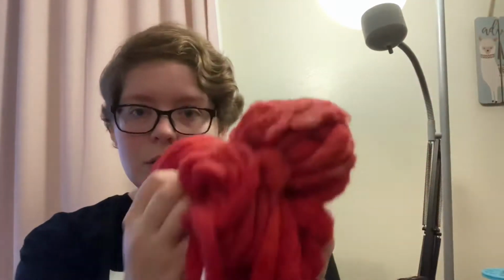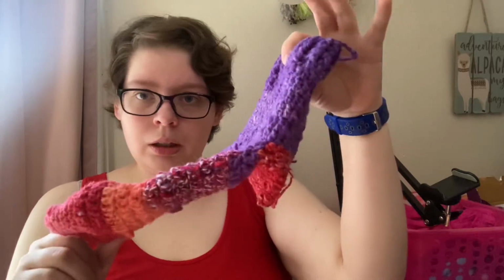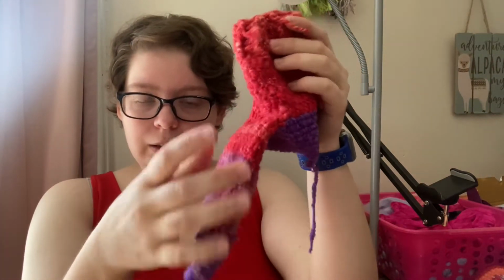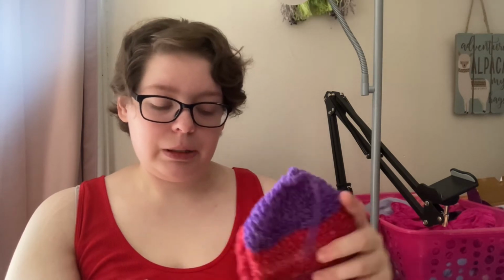Glitched Stitchery Vlog 062: Spinning For Socks-- Tunis and Gulf Coast Native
Wheel is an Ashford Kiwi 2.